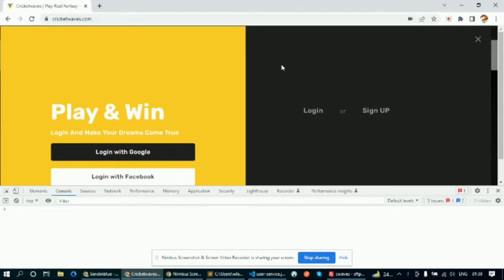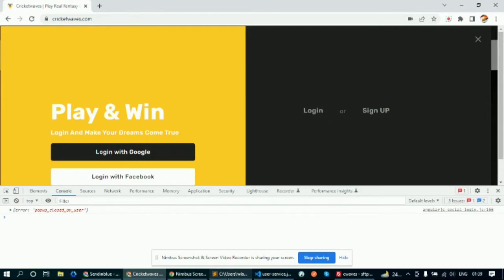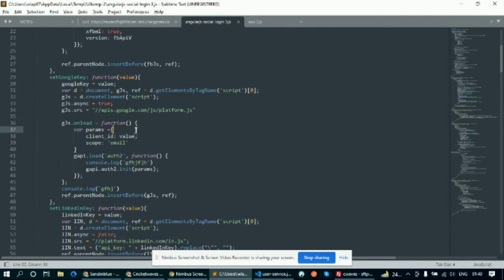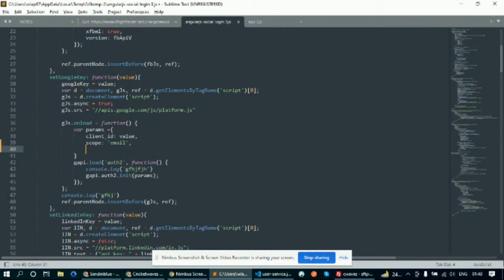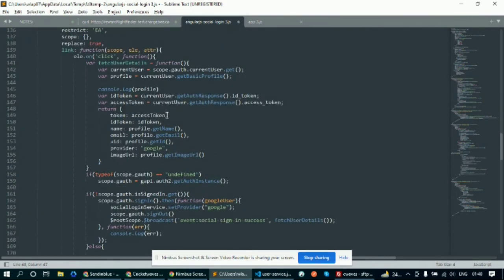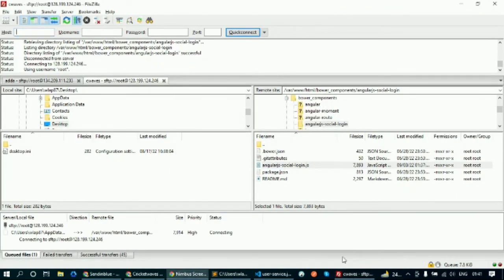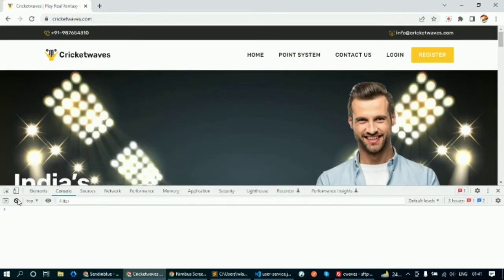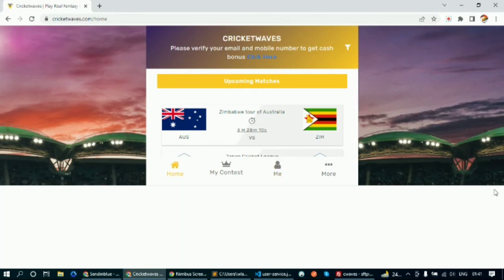how to fix popup closed by user issue [SOLVED] | google login not working | social auth problem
hello guys, here in this video i have shown how you can fix or solve "popup_closed_by_user_error" error. Watch the video till the end for better understanding.